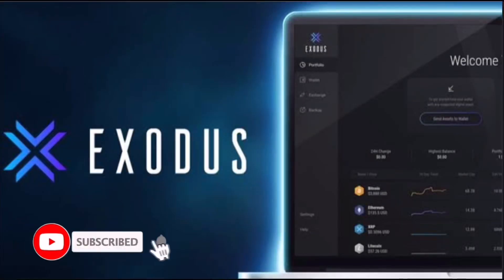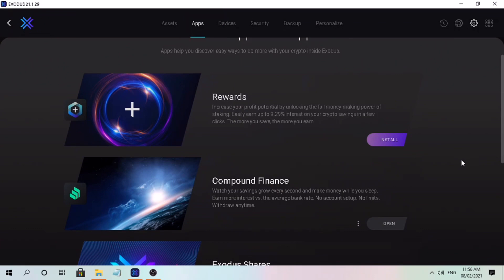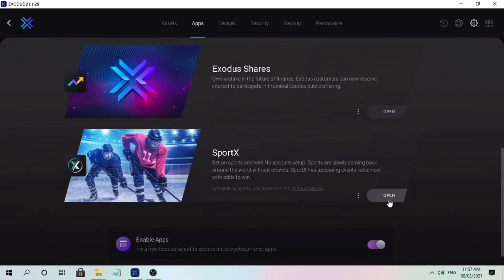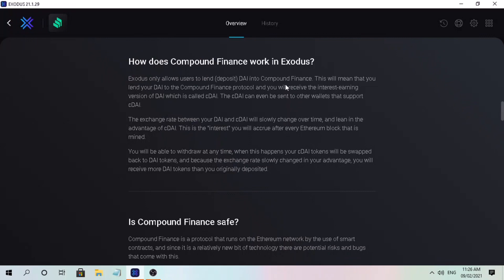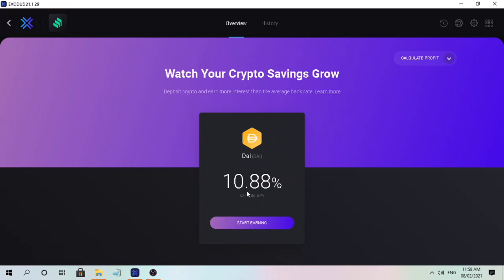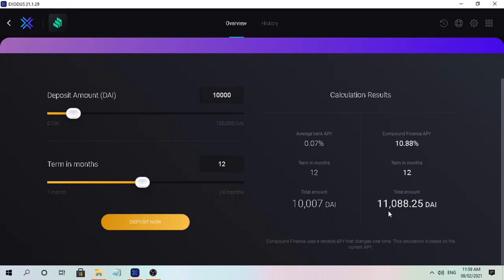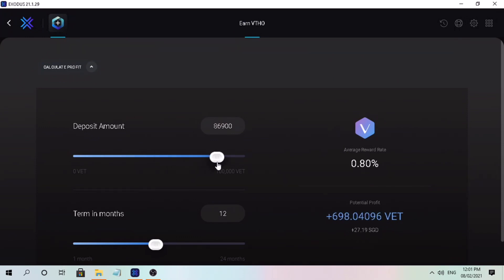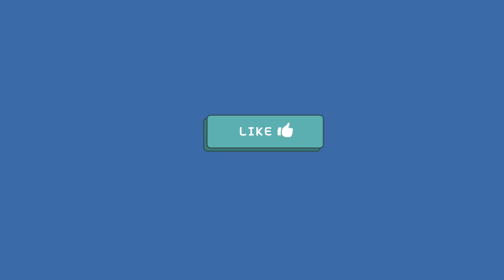How to STAKE on EXODUS WALLET | Earn Compound Interest on CRYPTO | Staking Tutorial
Here’s a video tutorial on how to stake your cryptocurrency on Exodus wallet. Staking is the process of actively participating in transaction validation that is similar to mining on a proof-of-stake (PoS) blockchain. Earn interest on Vechain, Algorand, Tezos and DAI token. Check video to learn more!